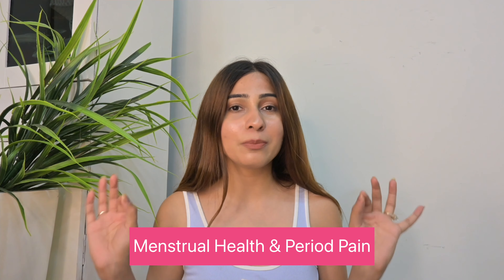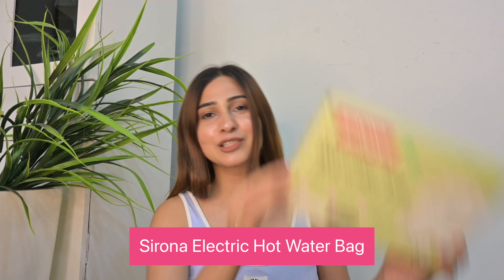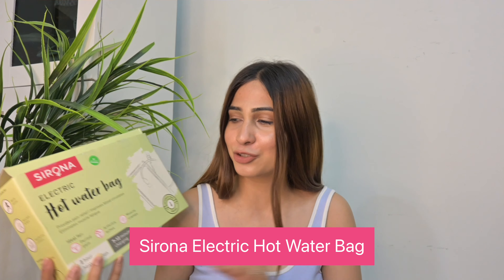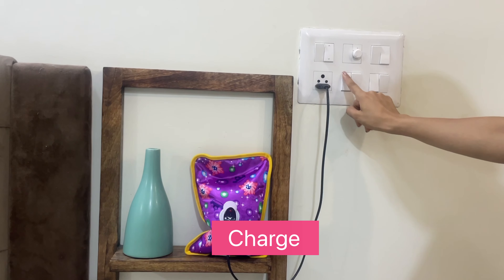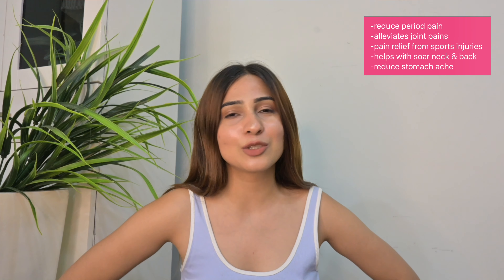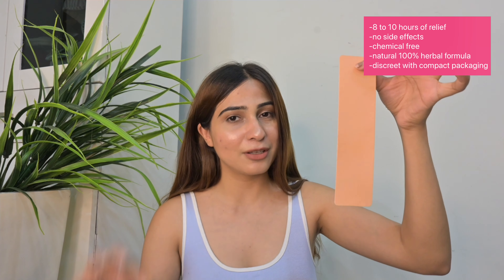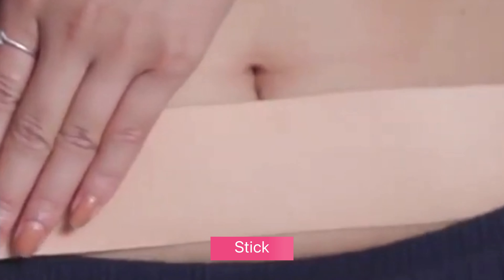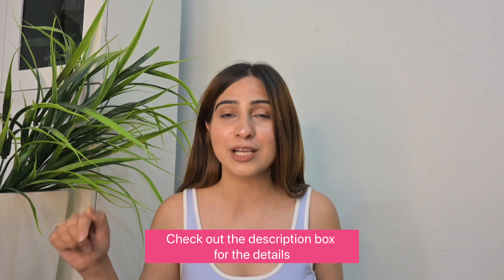Period Care Essentials | Sirona Hygiene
Watch this video to find out the best and hassle-free solution for period cramps. Menstruators deal with severe period cramps during their periods because of muscle contractions. Consuming pain relief drugs for menstrual cramps is unhealthy.
We have a healthy and safe solution for the same. Sirona Period Pain Relief Patch is made of 100% natural actives, it is enriched with menthol and eucalyptus oil that helps with period discomfort.
Sirona's Electric Hot Water Bag is easy to carry and is very comforting, especially for period cramps. It has 2hr heat retention and auto heat control.